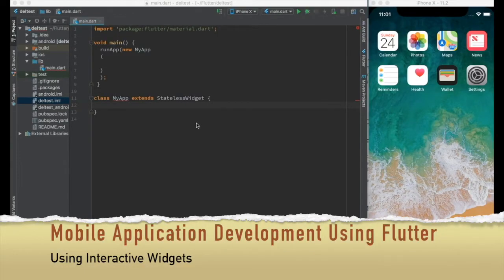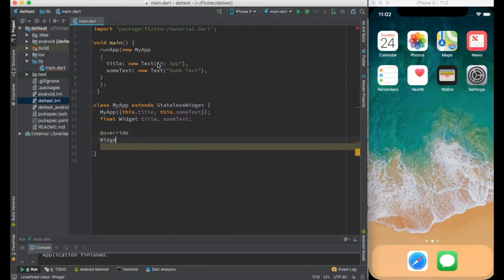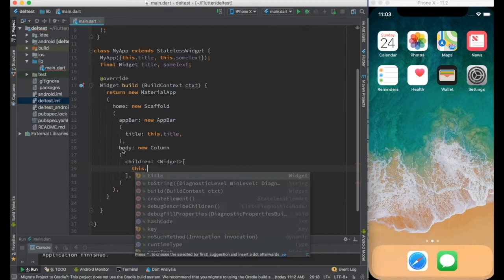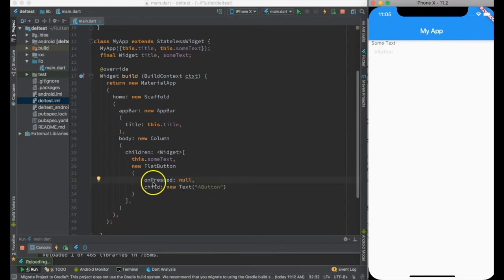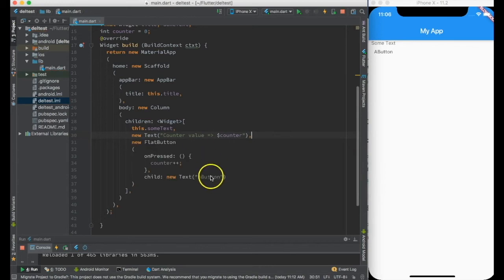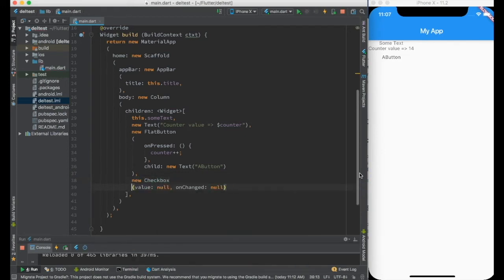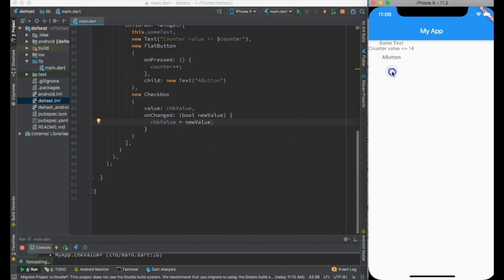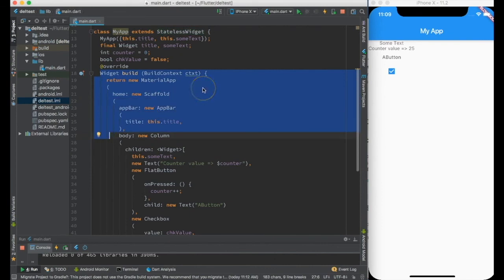Flutter : Chapter - 3 - Interactive Widgets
Flutter is a mobile App SDK by Google which helps in creating modern mobile apps for iOS and Android using a single(almost) code base. Unlike other frameworks like ReactNative, it uses Dart and not the JavaScript as a programming language.

This video is part of a series, by the end of which we'll have a working ToDo applications being built using flutter.

This is Part - 3 which explains how to create Interactive Widgets. Interactive widgets are those which can respond to and act upon user actions. The minimal action could be loading or unloading of another widget